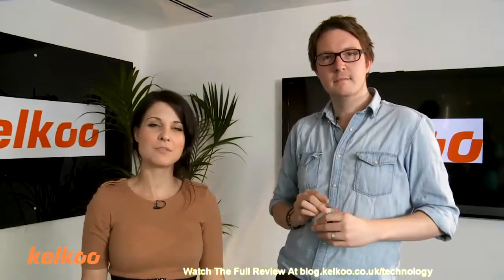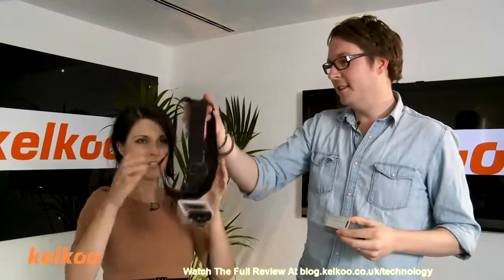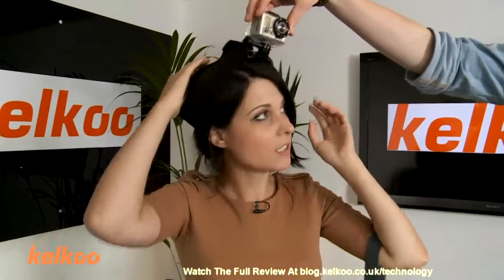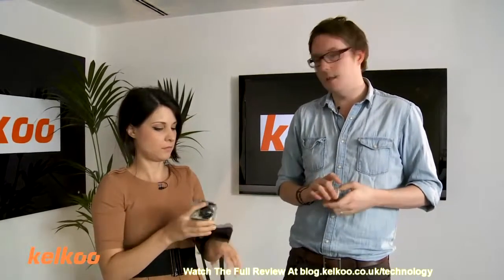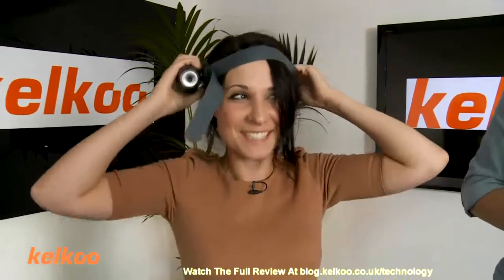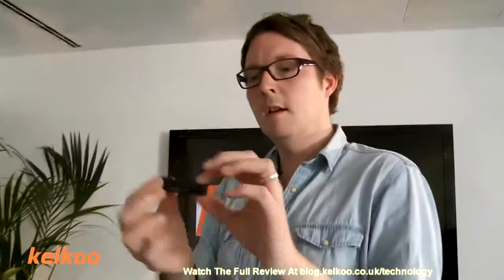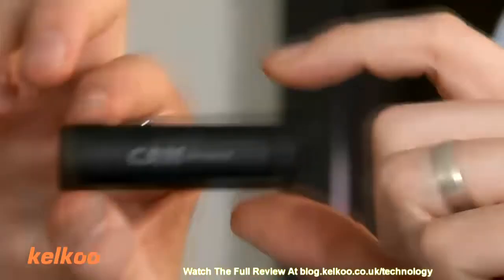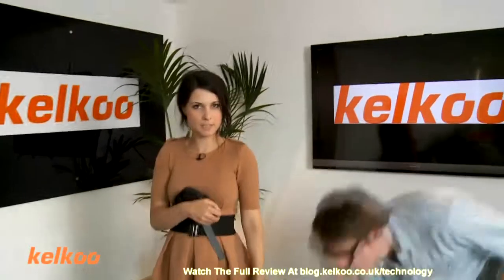A Review Of Extreme Sports Camcorders